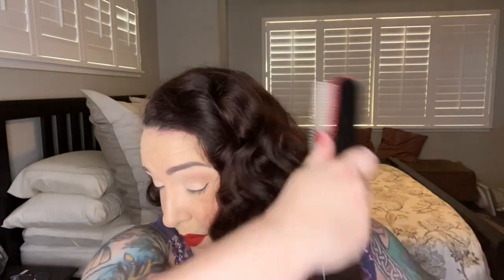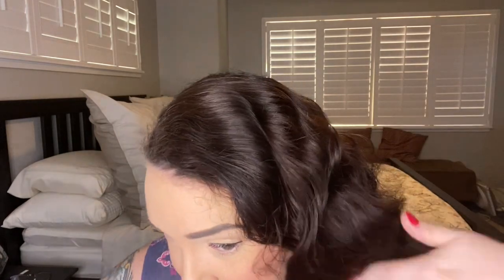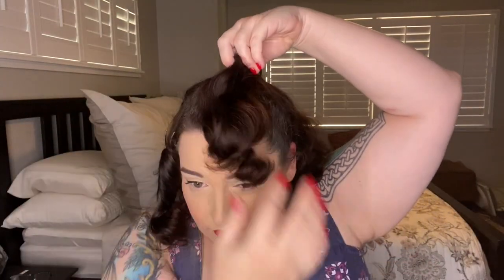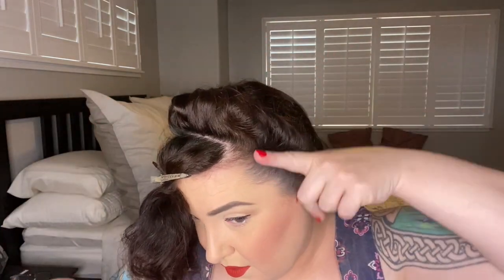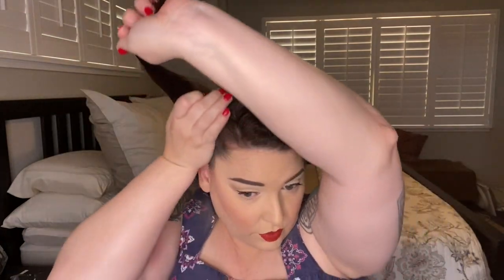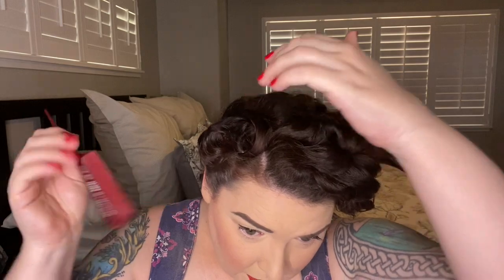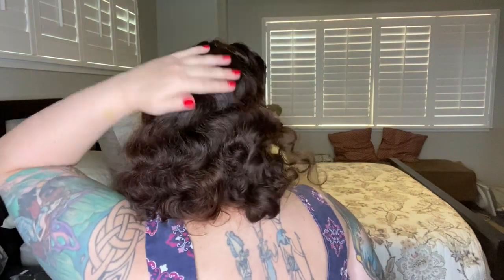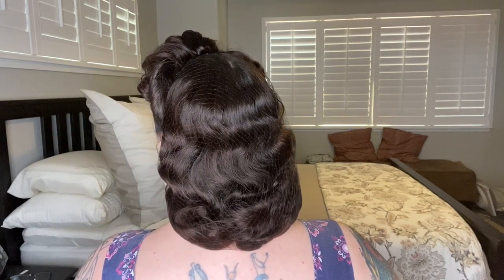The Life Cycle of my Wet Set ~ Day Three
Welcome to the Life Cycle of My Wet Set – Day Three. This is an updated video version of a blog series I did a few years ago. If you are interested in seeing that version, here’s the

In this video I tried out a new hairstyle inspired by a few photos I found on my Pinterest Vintage Hairstyles board.

The purpose of this series is to show you day-by-day how my wet set changes and to show you the various ways you can style your hair throughout the week. Of course, these are only seven styles that I’ll show, there are many different ways you can style your hair, but hopefully this will give you an idea of how a wet set changes and transforms throughout the life of the set.

If you are interested in any of the hairstyling tools or products I’ve used in this series, please visit my Shop My Favorites page where you’ll find links to all of my favorite tools and products.